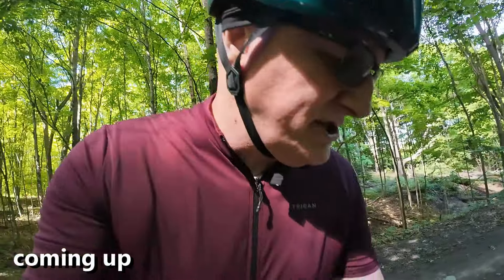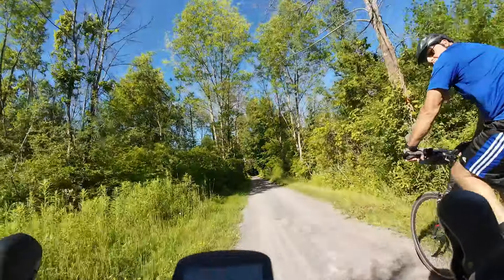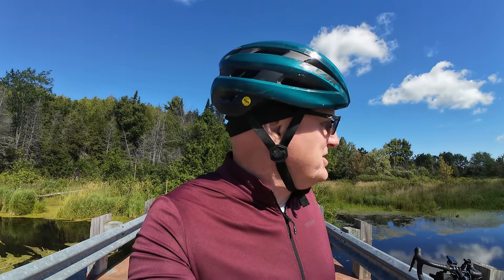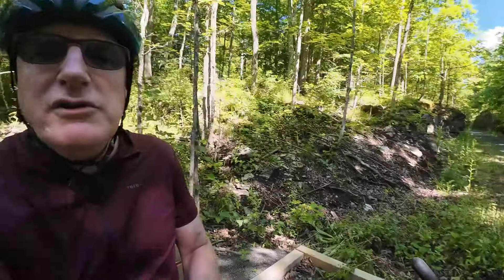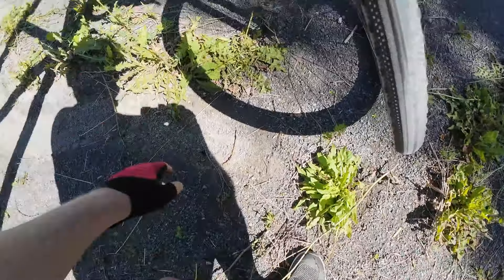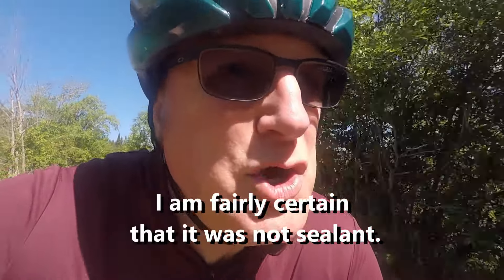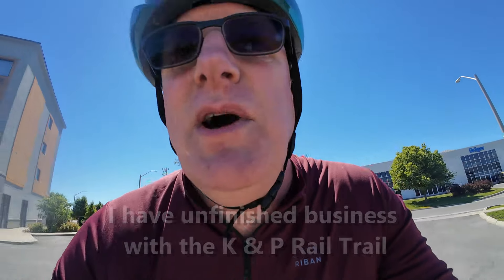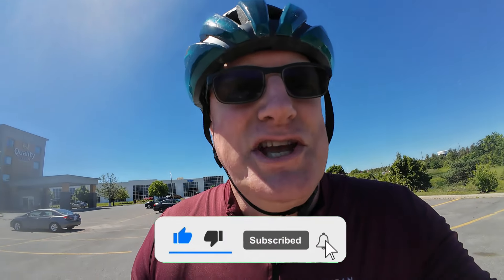K & P Rail Trail - My ride was ended by a mechanical.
I have been looking forward to riding on the K & P Rail Trail, (north of Kingston) for some time. On a beautiful day I started at Kingston and headed north.  After only 20 KM I noticed my front tire was a little flat and I was not able to pump it up properly. Fortunately, another cyclist (Nav) rode with me to make sure I got back without issue.

This is what caused the mechanical: I had started with my front tire a little too soft. I could feel the surface through it more than usual so I decided to stop and use a CHEAP hand pump to get some air into it. The pump did not hold the valve core properly and so it bent it. Even using the CO2 pump, I could not get much air passed the twisted valve. Once I finished, I changed the valve core, topped off the sealant and pumped it up. As simple as that. I have to admit though, when I am trailside, I do tend to get a little flustered, (especially when I am mosquito fodder) that is something I will have to work on .